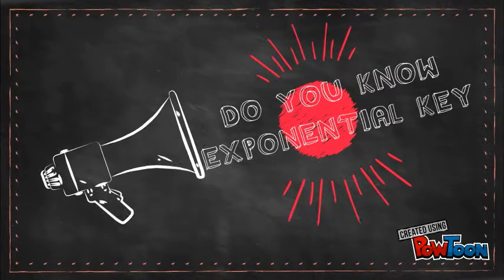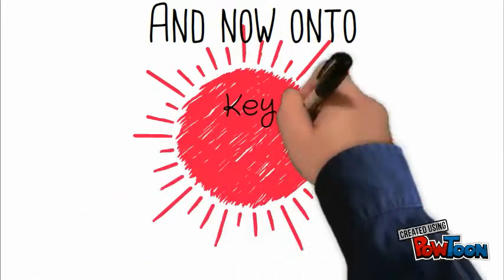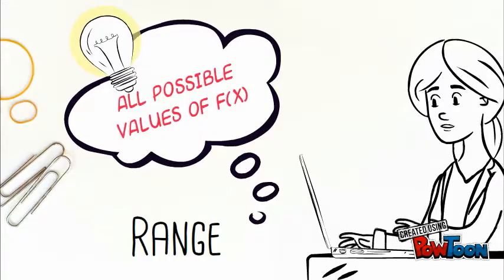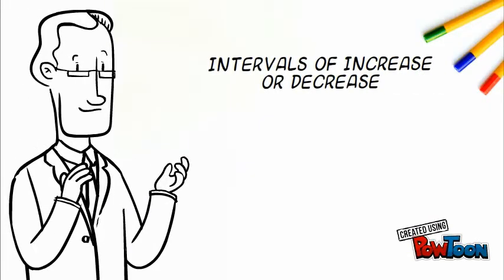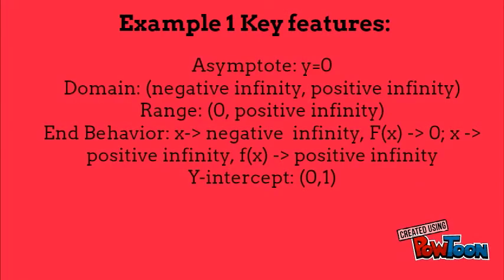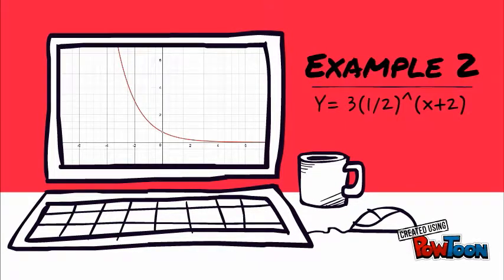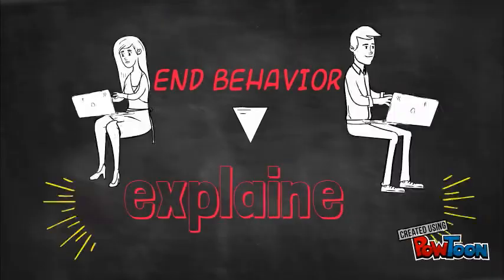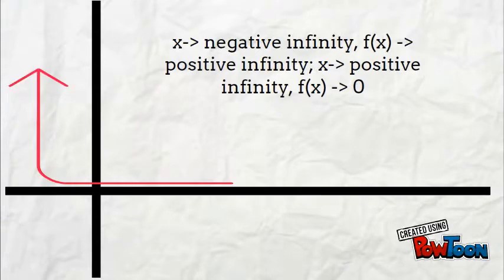exponential key features